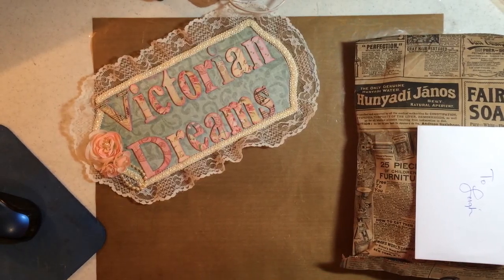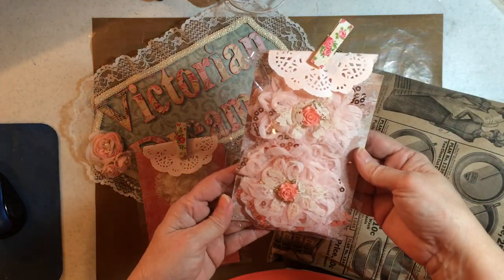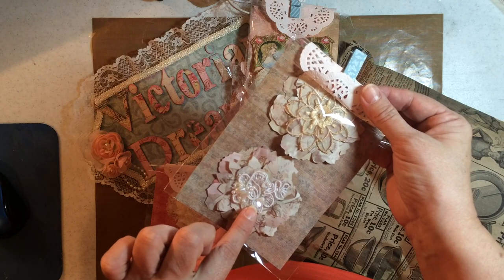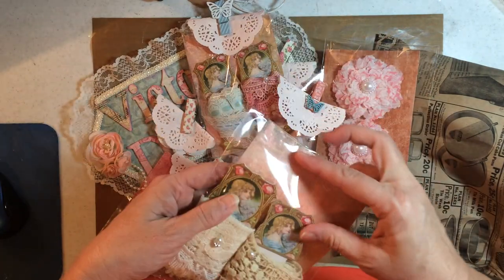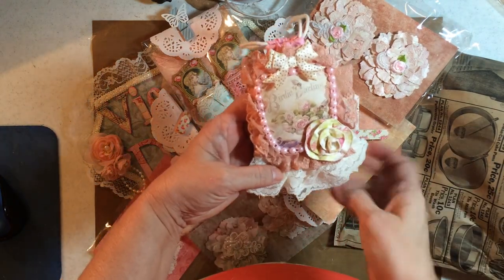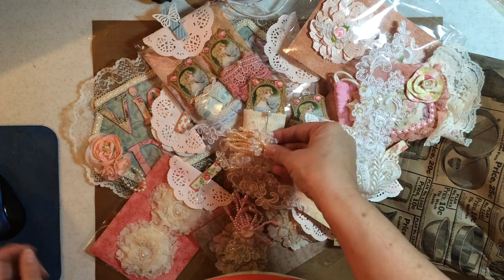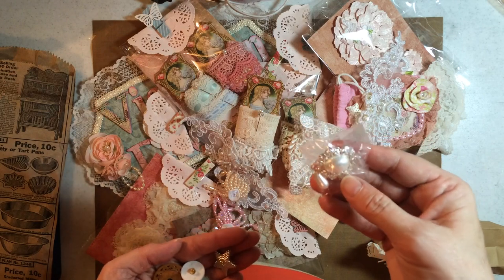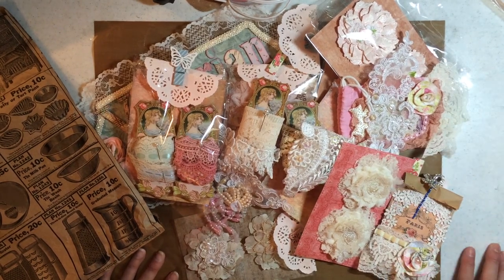Hand Made Flower Swap